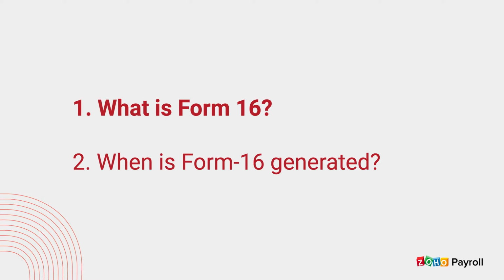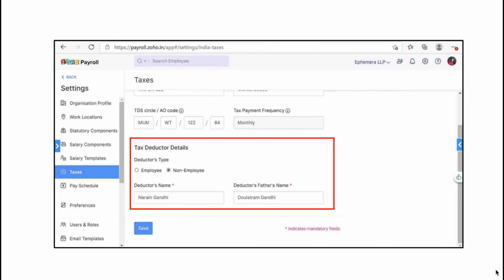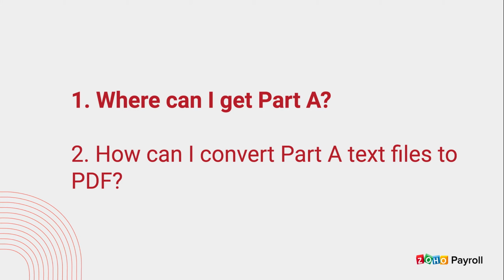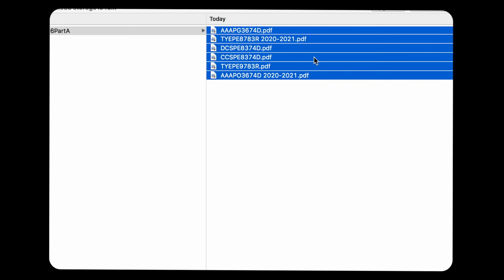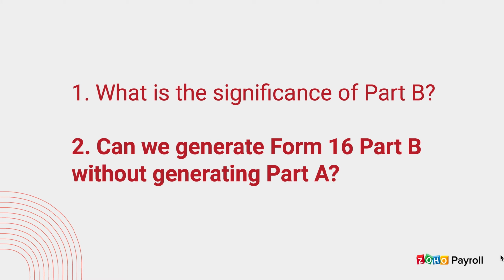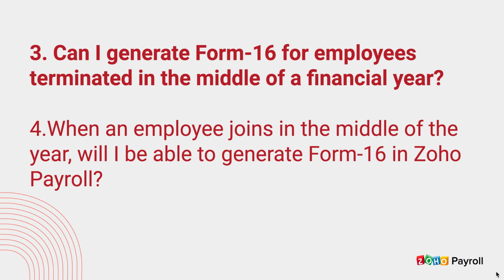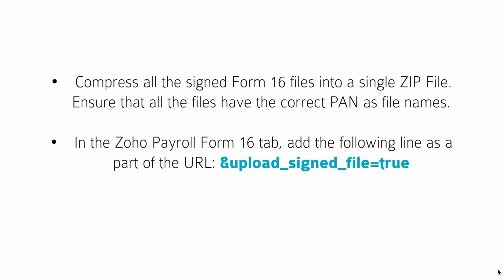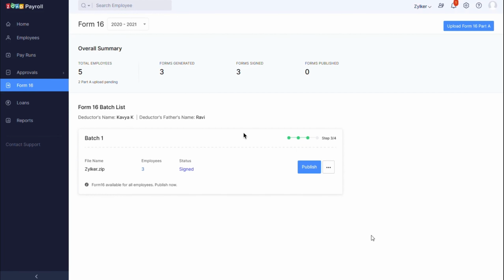Expert talk 2 | FAQs on Generating and issuing Form-16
0:00 Introduction
0:59 Form - 16
2:27 Tax deductor
5:03 Form-16 Part A
9:20 Form - 16 Part B
11:35 Form - 16 Generation
13:08 Signing Form - 16
15:08 Publishing form -16

In this video we will go over all the frequently asked questions on what is form -16, how to generate Part  A and Part B, signing and issuing it to employees.